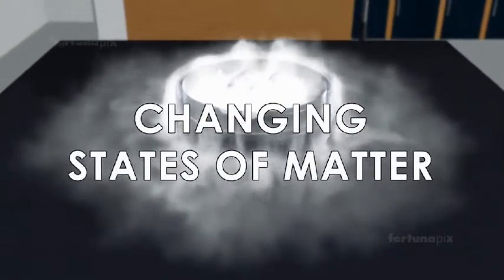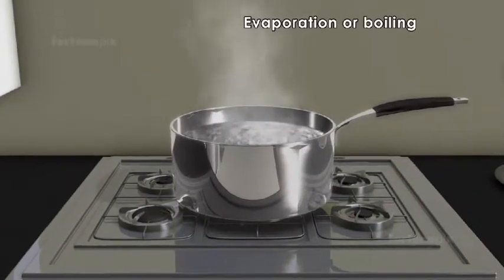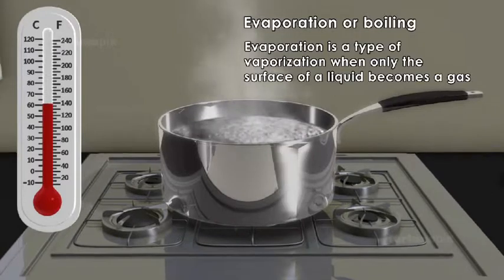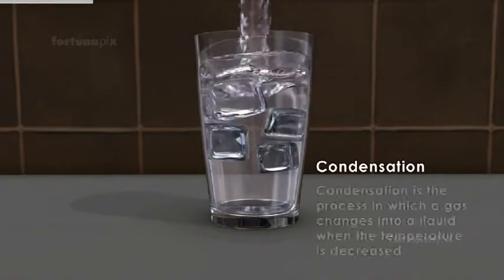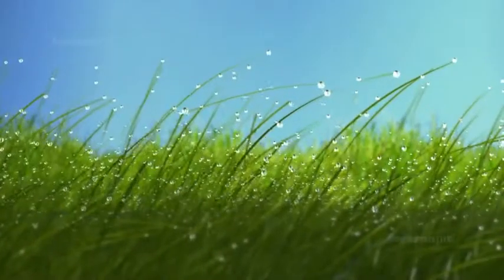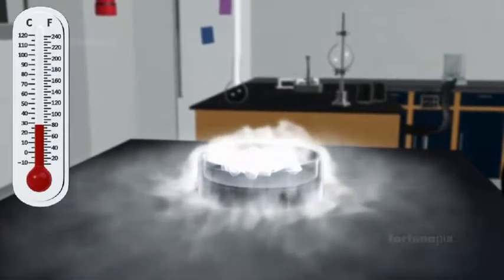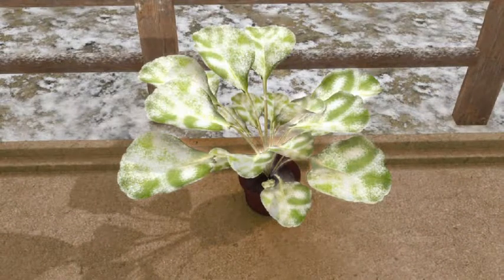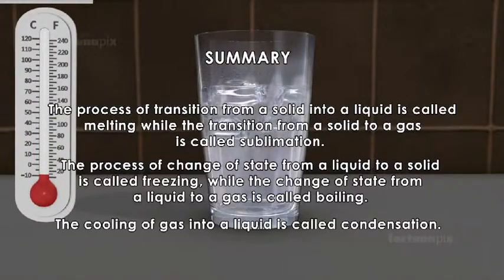States of matter |3D-Animation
here we will learn how and by the processes the states of matter changes it's state from one to another. SO THANK YOU MEET YOU IN NEXT VIDEO AND DON'T FORGET TO LIKE AND SHARE MY VIDEO AND SUBSCRIBE MY CHANNEL. THANKS